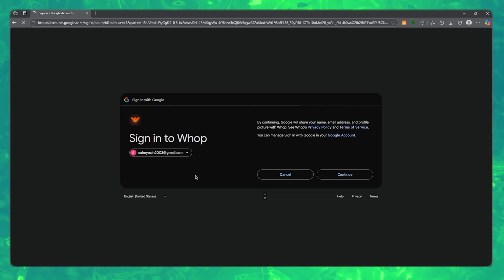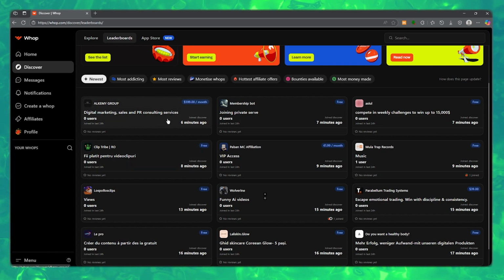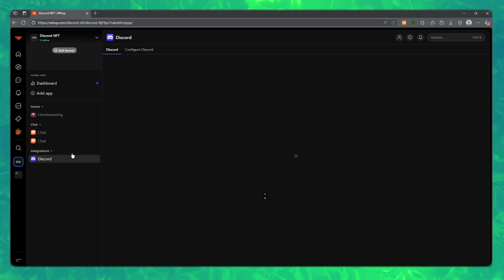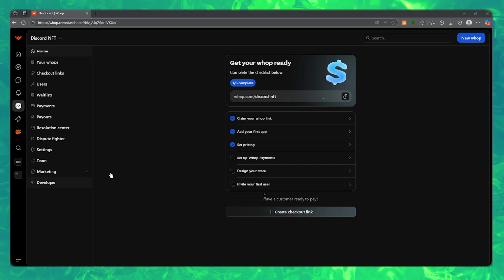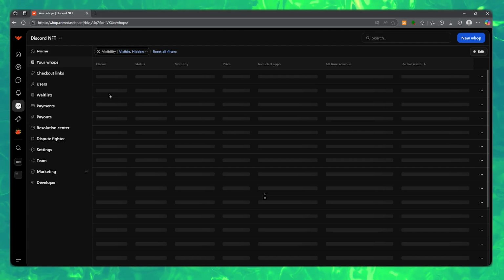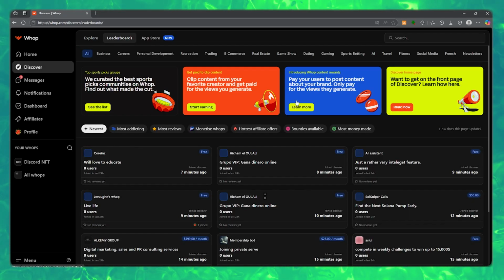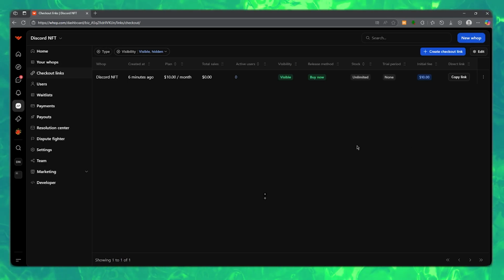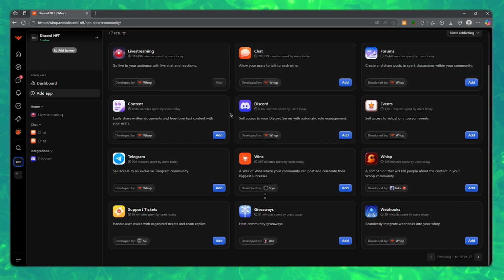HOW TO MAKE MONEY ON WHOP APP